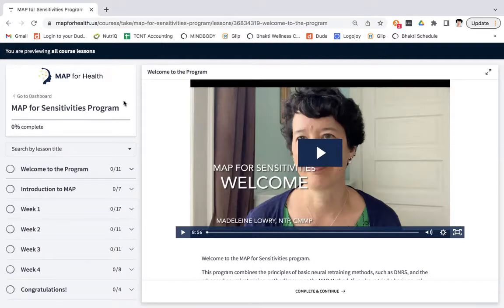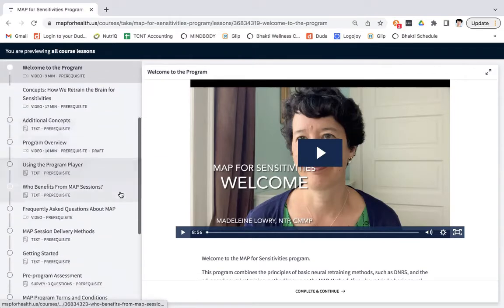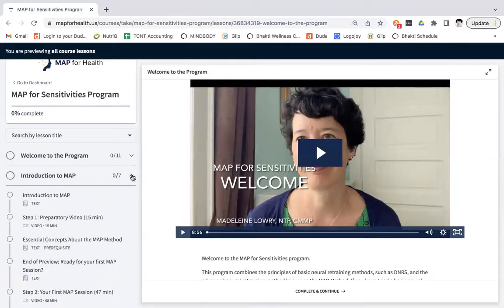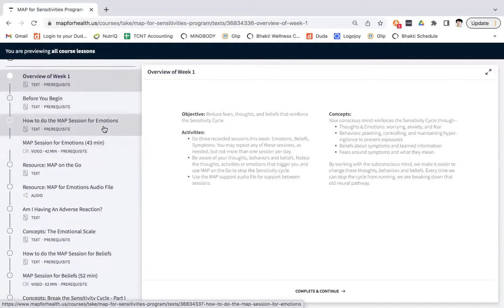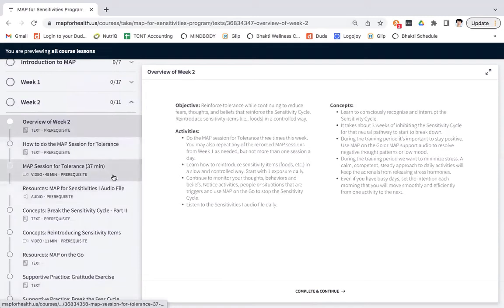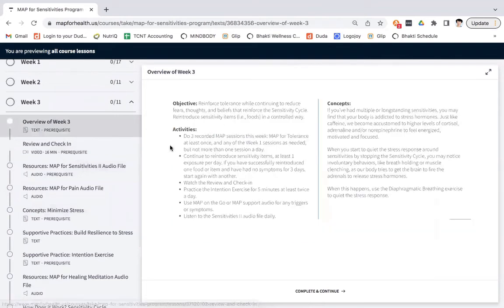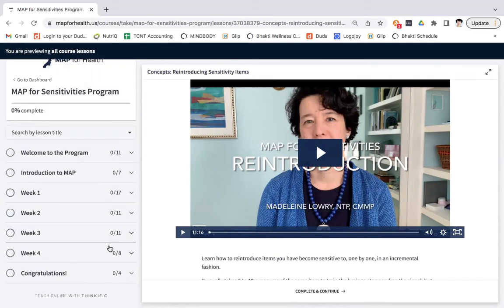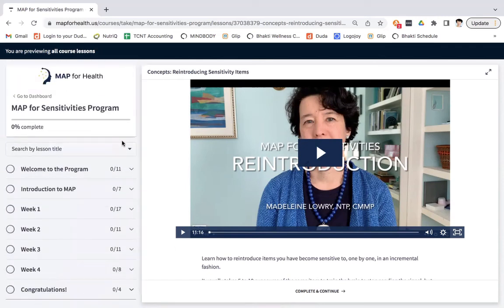MAP for Sensitivities Program Overview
An overview of the MAP for Sensitivities Program. A 4-week online, self paced Program to retrain your brain for sensitivities, intolerances, and allergies. Based on the latest energy psychology technique, The MAP Method, your brain is rewired in the session, eliminating hours of practice required with more basic methods. Effective for all types of sensitivities including foods, chemicals, environmental and more. Free preview.